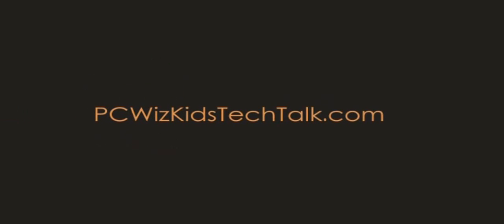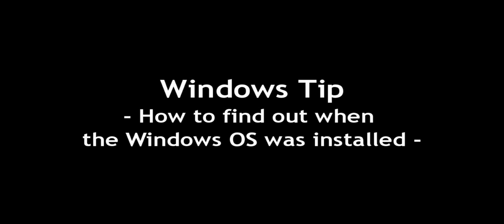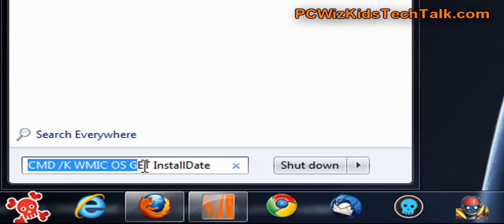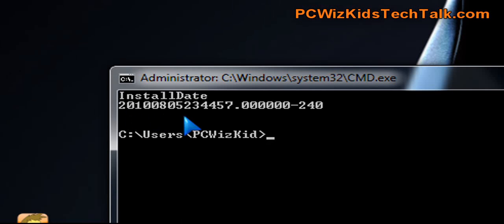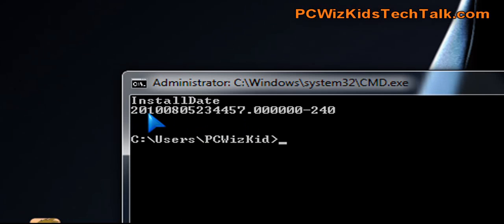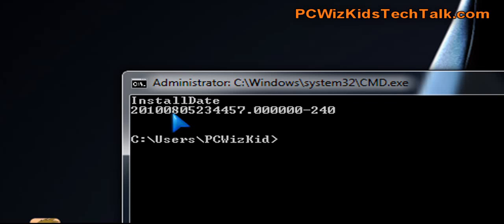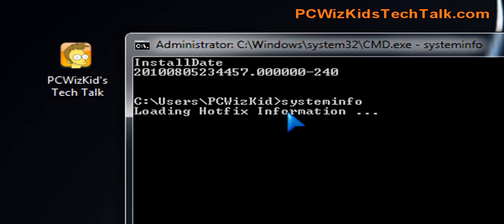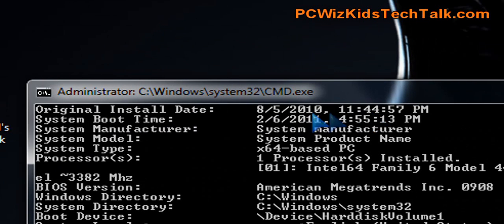Find out when your Windows OS was installed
Please Rate or Comment on my tip!